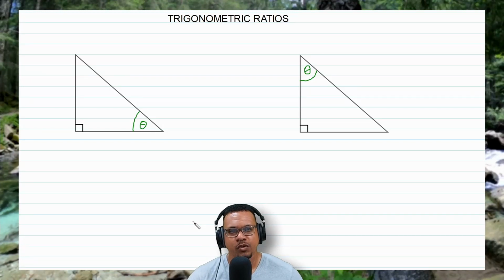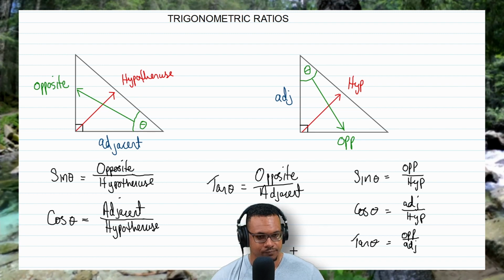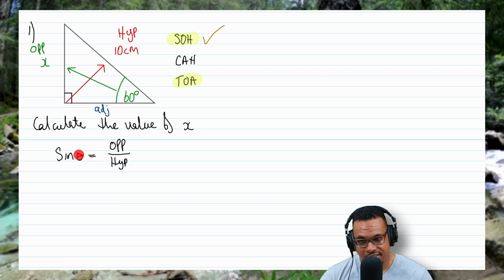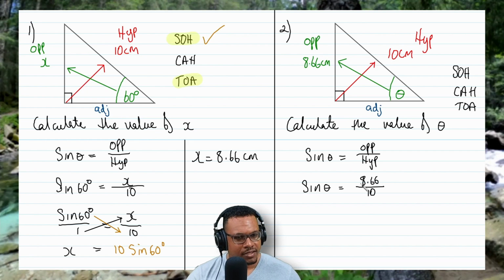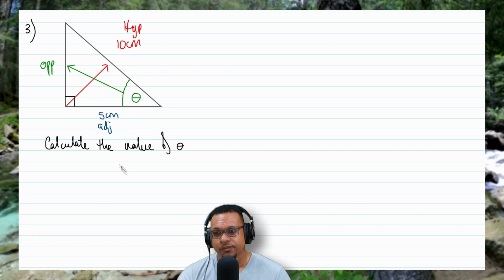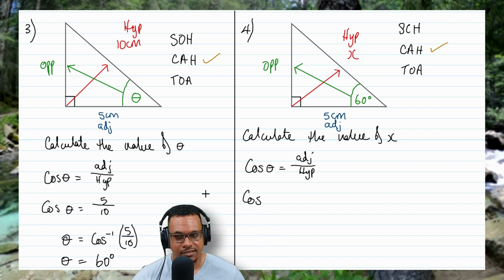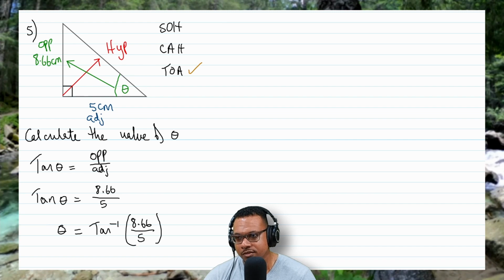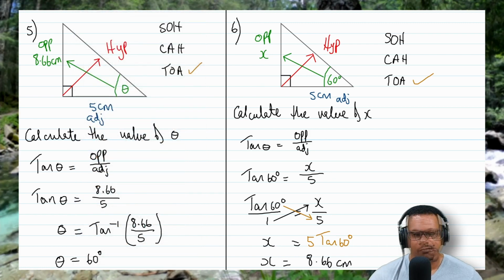Trigonometric Ratios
Chapters
00:00 - Start
00:36 - The Sides Of A Right Angle Triangle
02:27 - Trigonometric Ratios
05:38 - Sine Or Sin
15:00 - Cosine Or Cos
21:53 - Tangent Or Tan